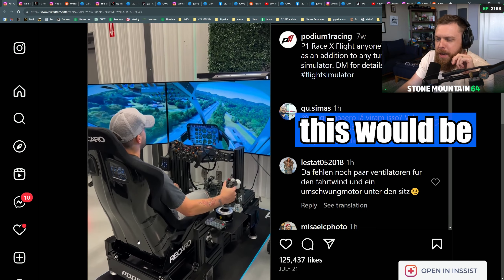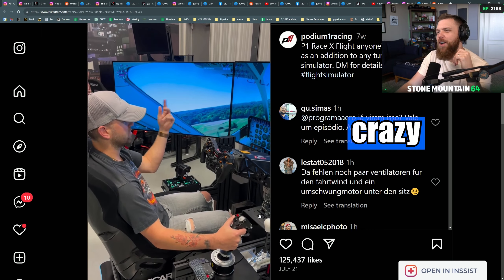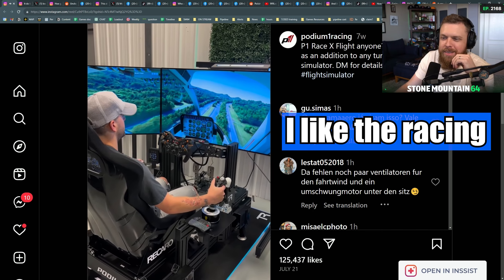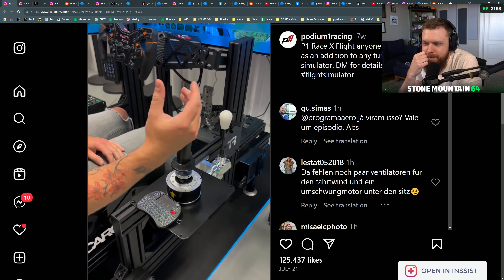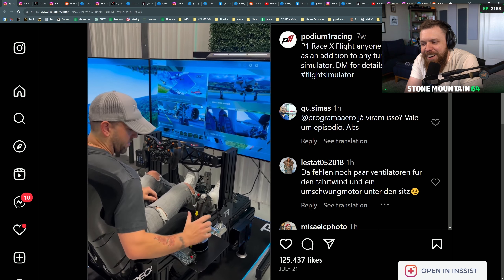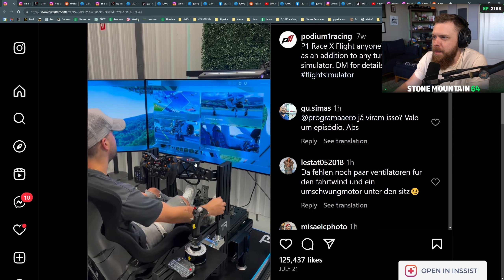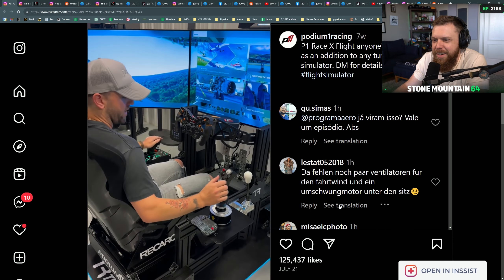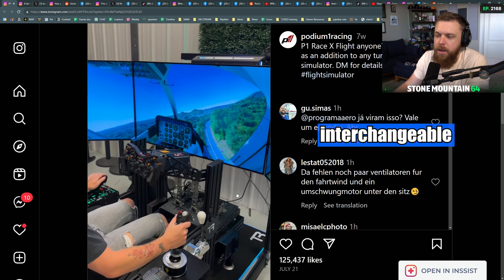INSANE heli sim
From stream episode Ep.2168 on Facebook